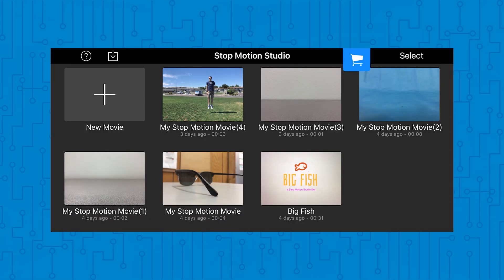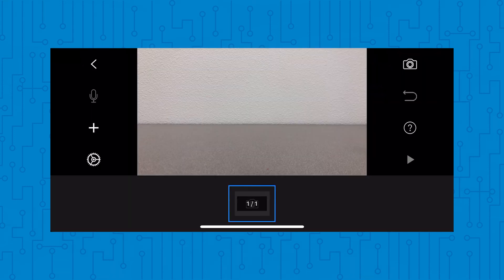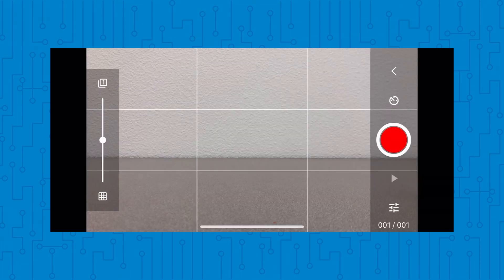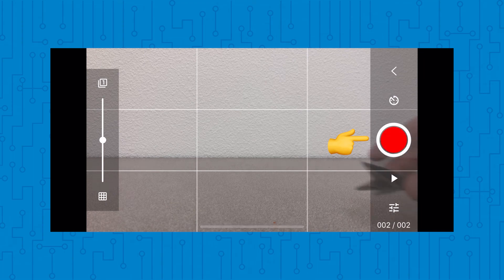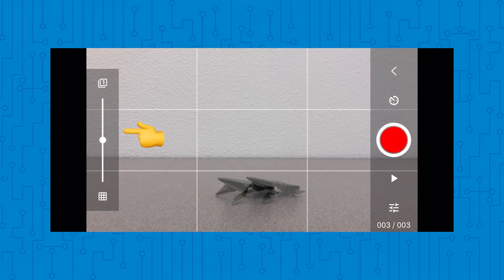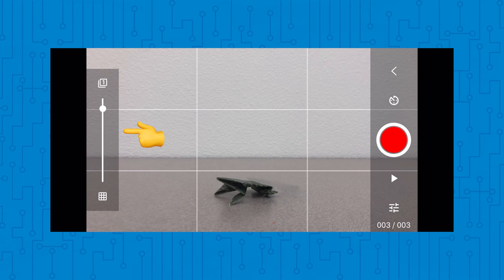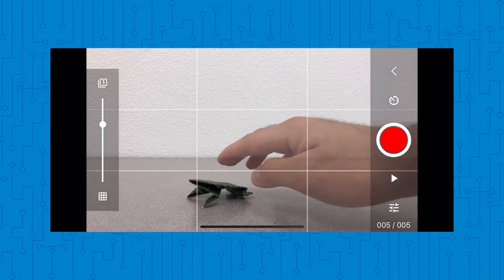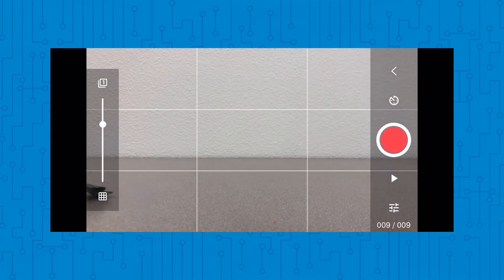How To Make A Stop Motion Video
Have you ever wondered how Stop Motion movies and short videos actually come to life? 🤔 Well, wonder no more as Kade explains the Stop Motion process in a fun and simplified way!

In this video, Kade shows us how to create short Stop Motion Videos. Stop Motion Videos use a sequence of similar photographs to create the illusion of movement in a video when all the photographs are quickly played in a certain order.

You don't need a special camera to create Stop Motion Videos - your smartphone will work great!

We recommend downloading a free app called Stop Motion Studio to help you easily make Stop Motion Videos

When you’re done creating a Stop Motion Video, we’d love to see it!

An Academic Success video from the Boys & Girls Clubs of Benton and Franklin Counties Virtual Club.